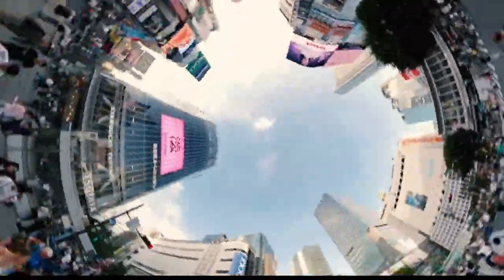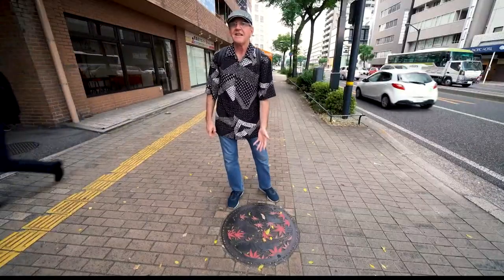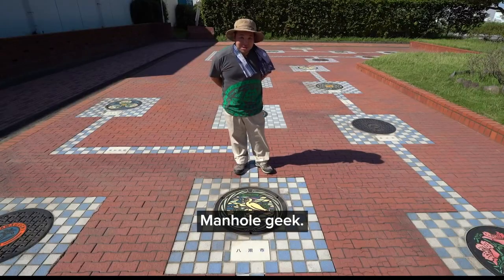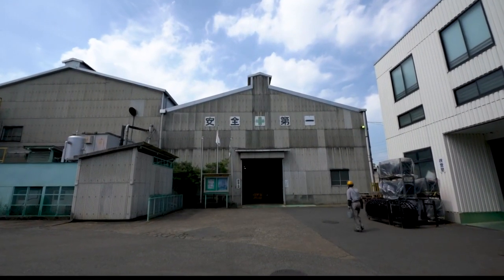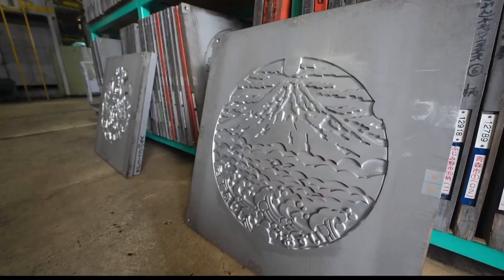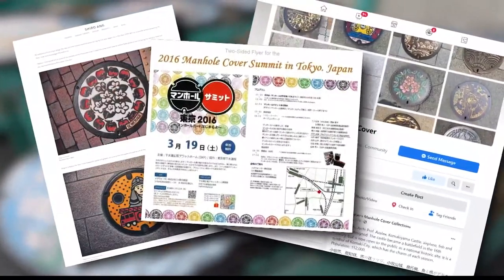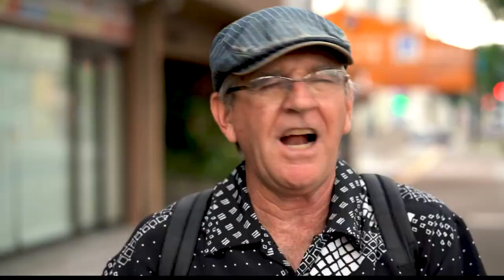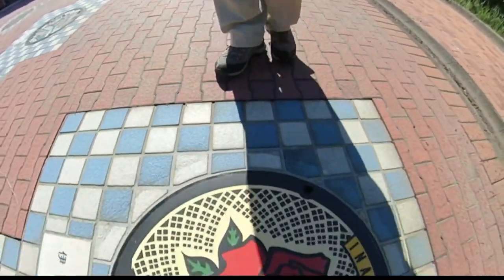Tokyo manhole cover art is a national obsession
There's even a 'manholer' convention.